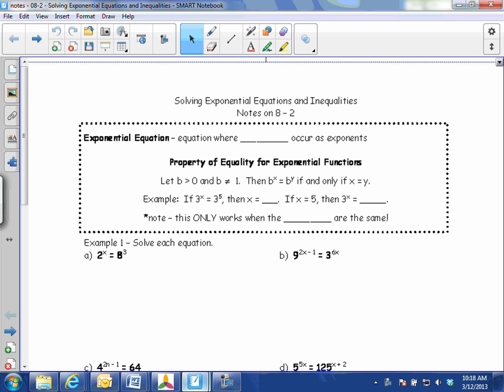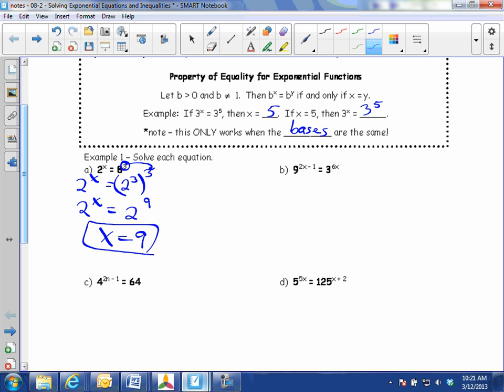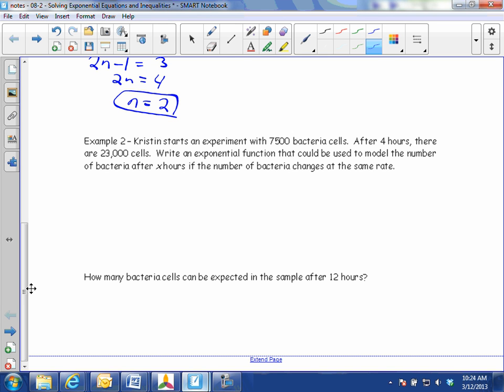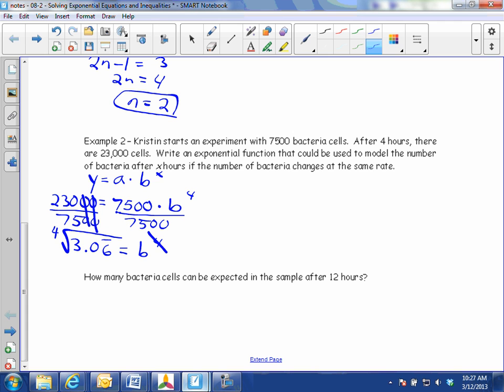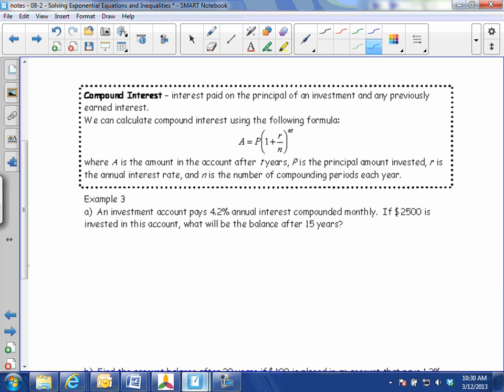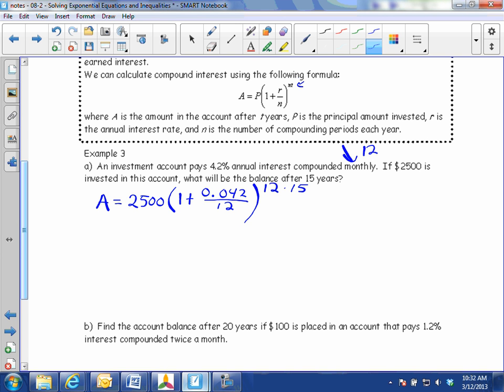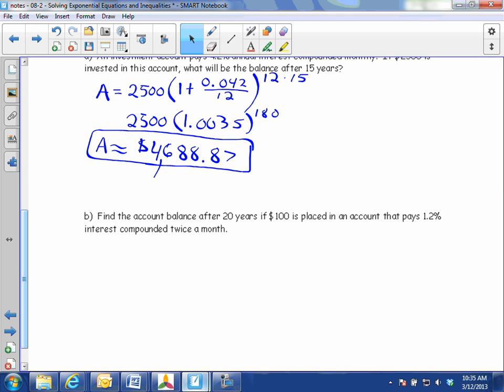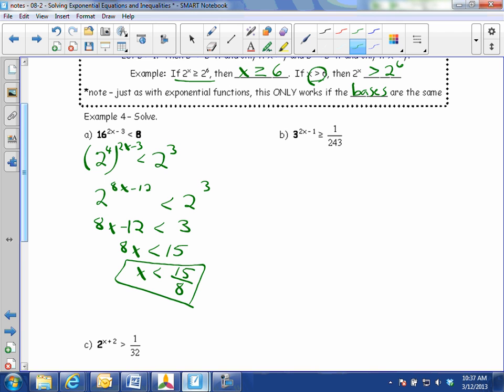algebra II notes 8-2